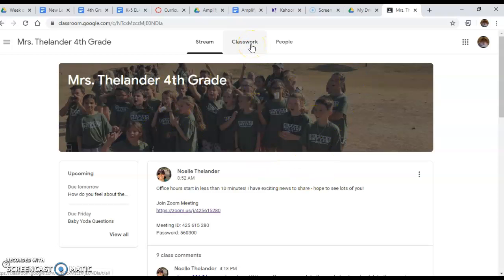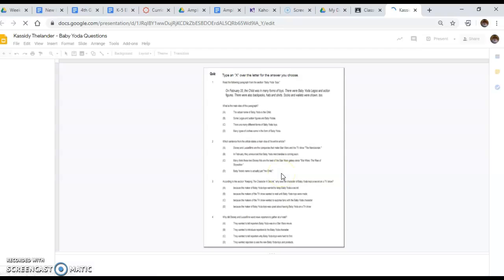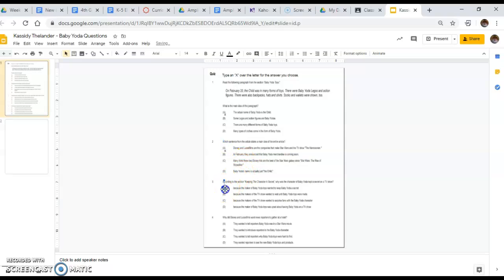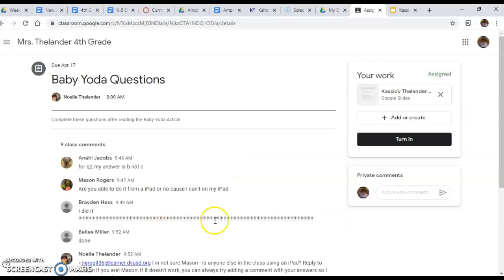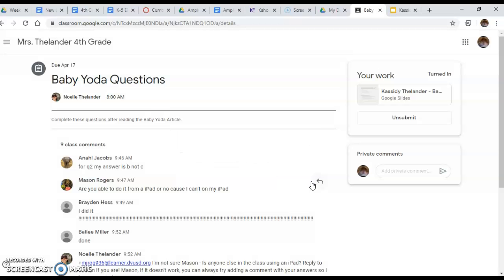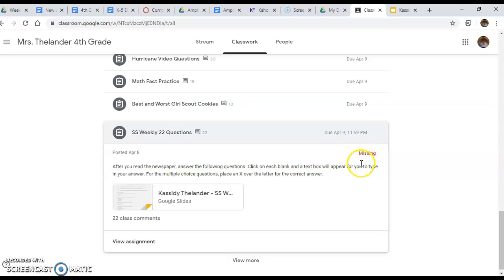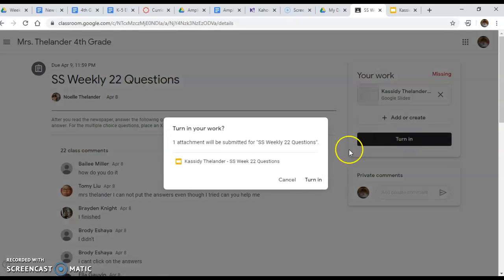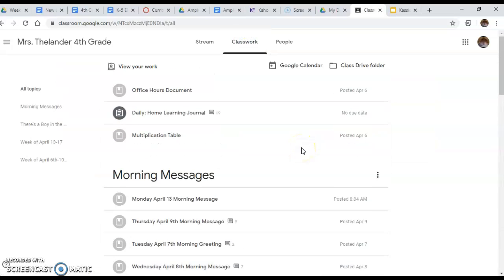How to Turn In Assignments